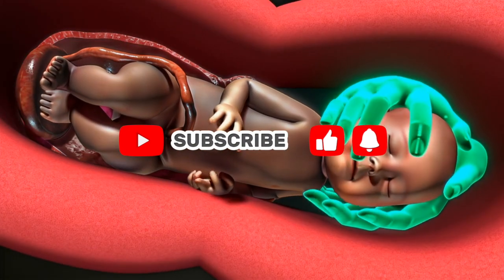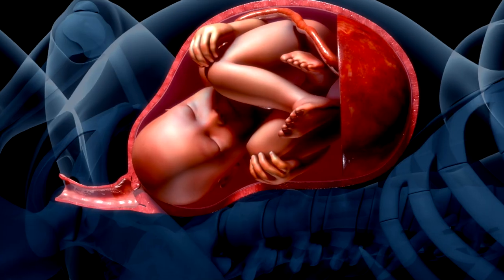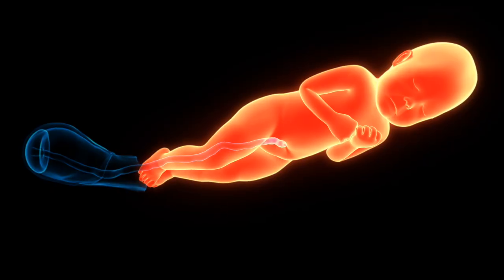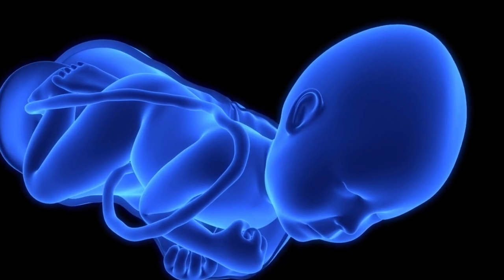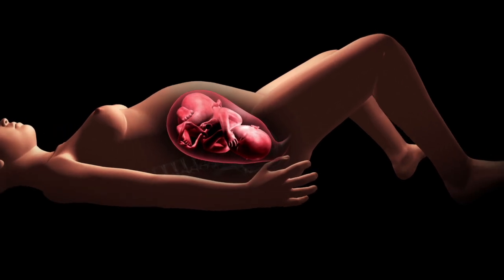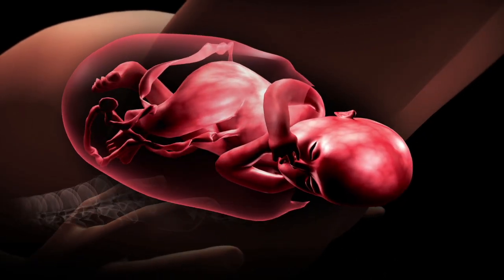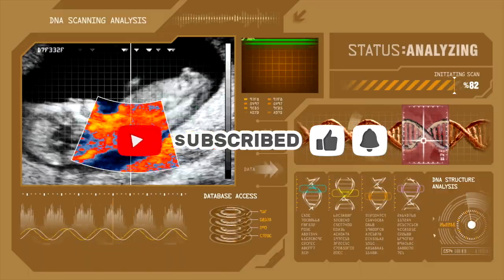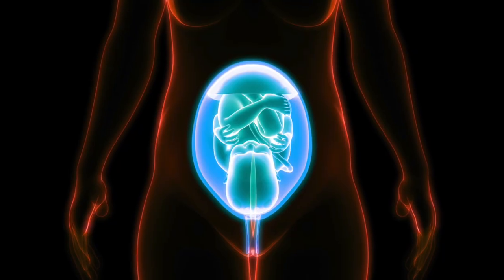What REALLY Happens When You Give Birth – 3D Journey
What REALLY Happens When You Give Birth – 3D Journey | Natural Birth Process Explained

Experience the real science of childbirth with this clear, monetization-friendly 3D animation. Watch every stage of natural birth, from the first contraction to your baby’s first cry, and discover how your body orchestrates this incredible journey.

🔬 What’s Inside:
How uterine contractions guide your baby into position
Cervix dilation from 0 to 10 centimeters
The pushing phase and the moment of crowning
How the placenta is delivered
The role of oxytocin in recovery and bonding

This video breaks down the entire birth process in a safe, respectful, and educational way—perfect for expectant parents, students, or anyone curious about human anatomy. All information is based on scientific facts and medical knowledge.